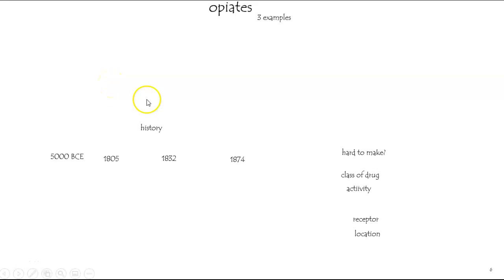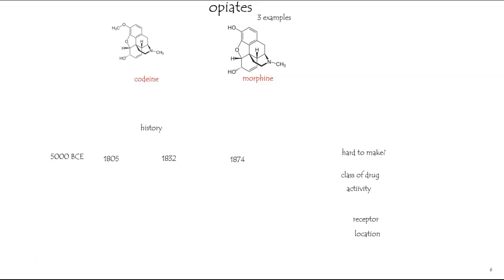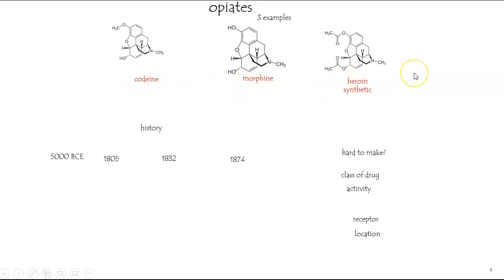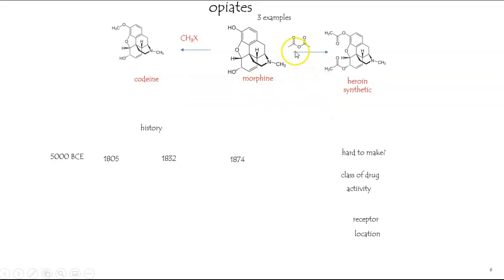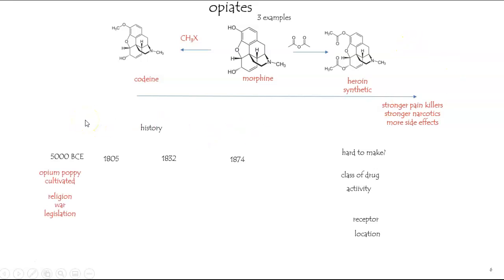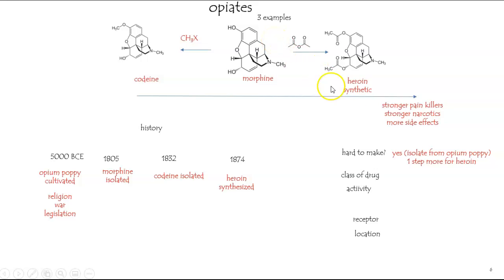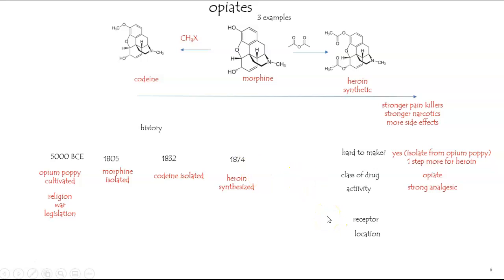ib 23.4 an introduction to opiates